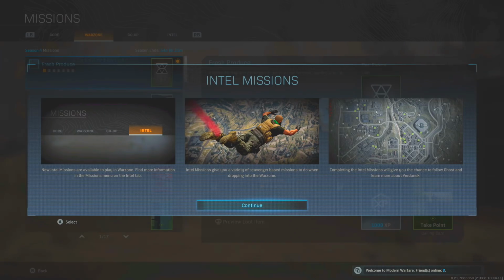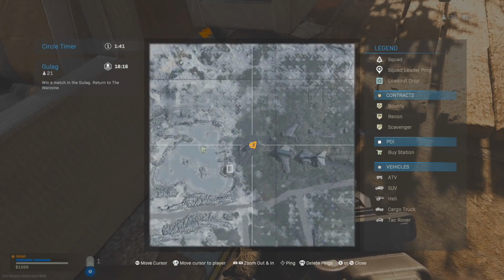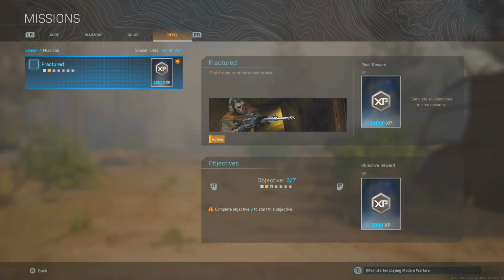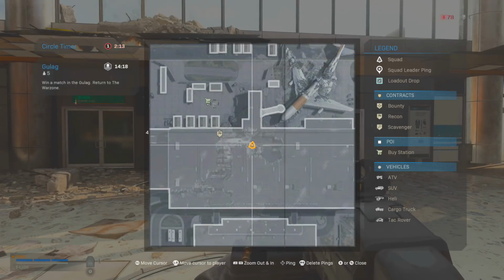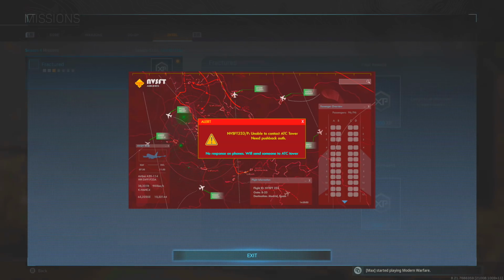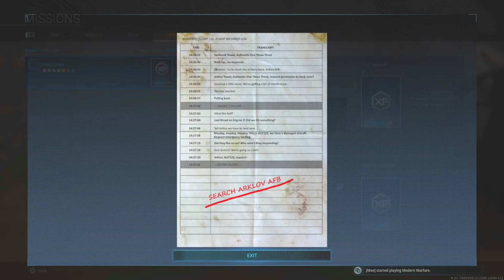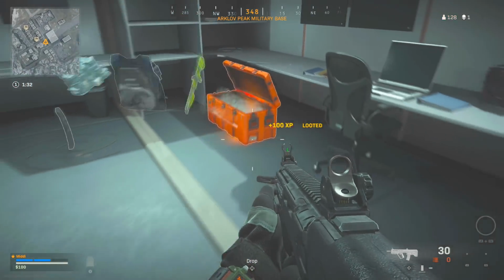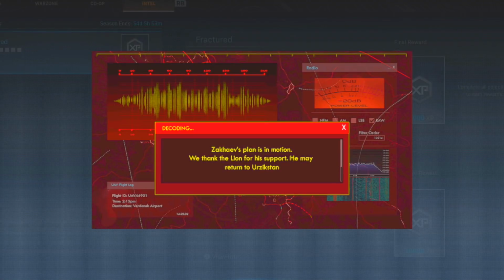All 6 Intel Locations In Warzone Season 4 Fractured Mission - Modern Warfare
All 6 Intel locations for the fractured mission that's been added to season 4 in warzone.

Timestamps
Intro 0:00
1:07 - Intel 1 - TV Station
2:00 - Intel 2 Airport
2:25 - Intel 3 Airport Tower
2:40 - Intel 4  Crashed Plane Near Store
3:18 - Intel 5 Military Base
3:40 - Intel 6 - Military Base Radio Tower